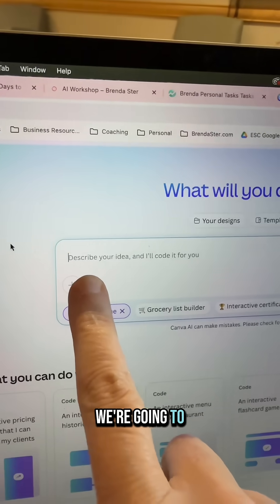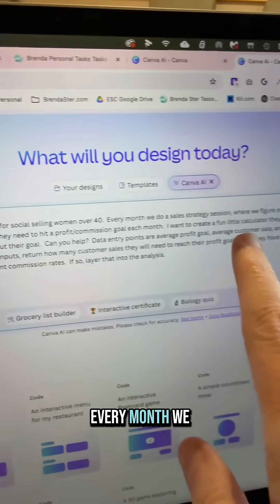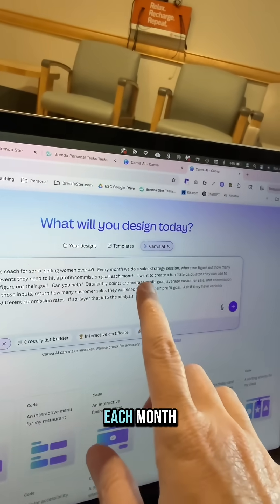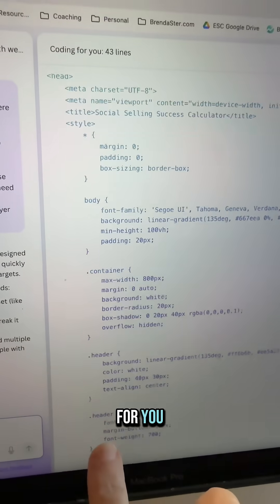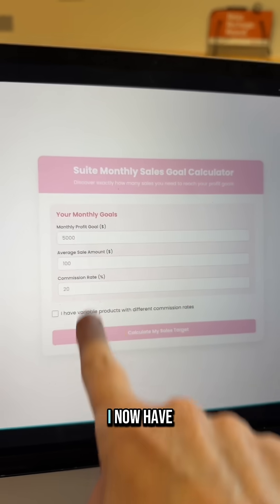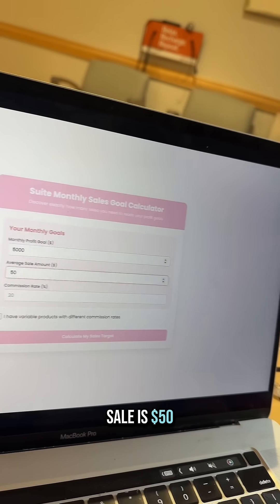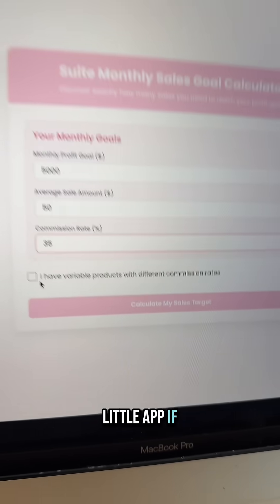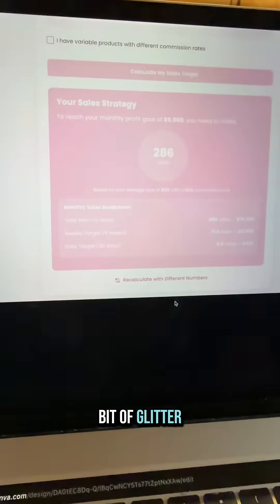Things You Didn’t Know You Could Do with AI (Part 21) | Build a Sales Calculator App in Canva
What if you could build your very own sales calculator app—without being a coder, and without leaving Canva? In this video, I’ll show you how to use Canva AI’s “Code For Me” feature to instantly create a working sales strategy calculator designed for women in social selling.

Welcome back to Things You Didn’t Know You Could Do with AI, Part 21!

If you’ve ever wished you had a simple way to figure out exactly how many sales or events you need each month to hit your profit and commission goals, you’re going to LOVE this tip. No spreadsheets, no math headaches—just Canva + AI doing the heavy lifting for you.

Here’s what we cover in this quick tutorial:

How to access Canva AI and the “Code For Me” feature

What kind of prompt to paste in for your business needs

How AI instantly writes lines of code—right inside Canva—turning your idea into a live, working app

A full walkthrough of building a sales strategy calculator app that lets you enter your profit goal, average customer sale, and commission rate

Options for adding variable commission rates so it adapts to YOUR direct sales business model

A real example: $5,000 profit goal, $50 average sale, 35% commission = 286 sales needed (with a little glitter for fun ✨)

This is a game-changer for direct and social sellers, especially for women over 40 who want tools that are simple, fun, and system-driven. Canva isn’t just for graphics anymore—it’s becoming a powerful AI platform for building business tools that actually save you time and help you plan smarter.

If you’re ready to:

Ditch the guesswork in your sales goals

Get creative with how you track and motivate yourself

And discover new ways AI can make business easier and more fun…

Save this to your “AI Tips” playlist and share it with a business bestie who’s ready to work smarter, not harder.

Follow @suitebrenda for more social and AI tips.